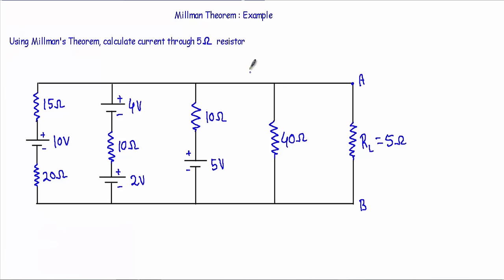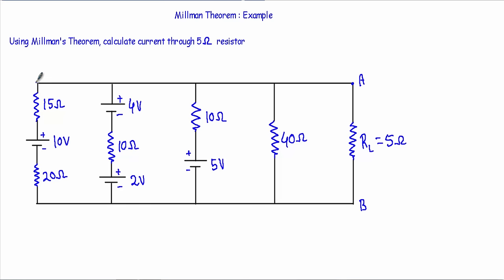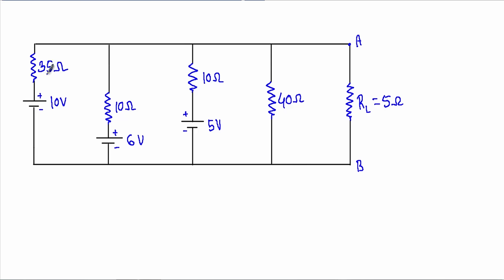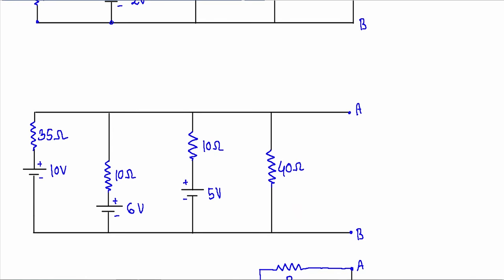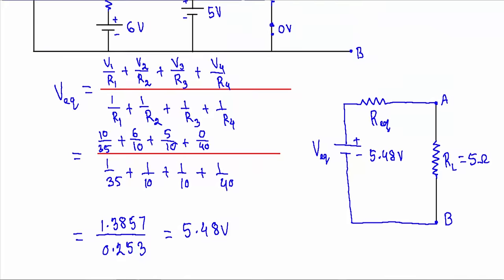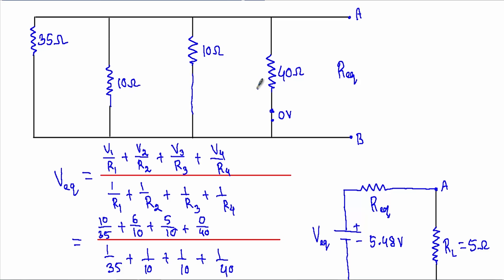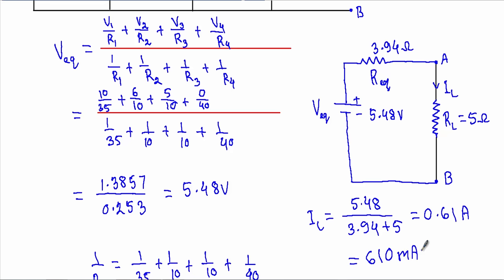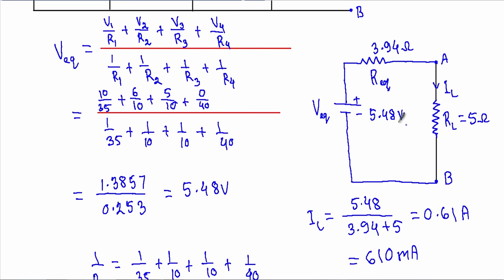Millman Theorem : Example 1 (with simulation)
Millmans Theorem, Millmans Theorem Example, Millman Theorem formula